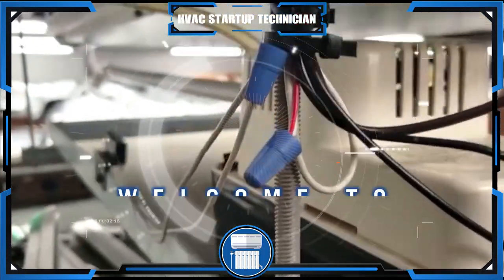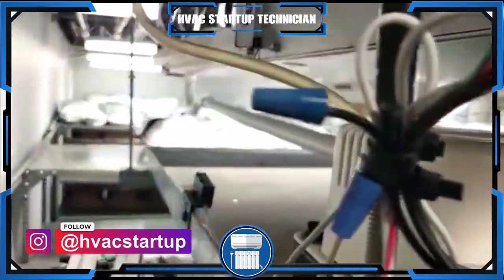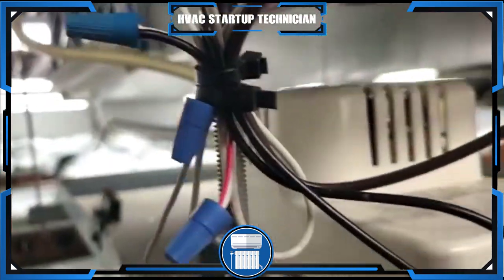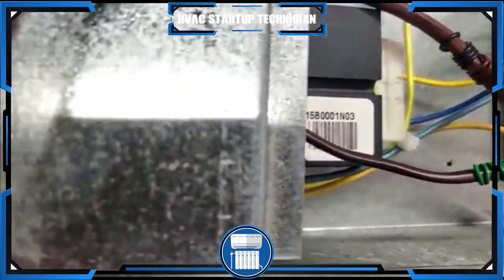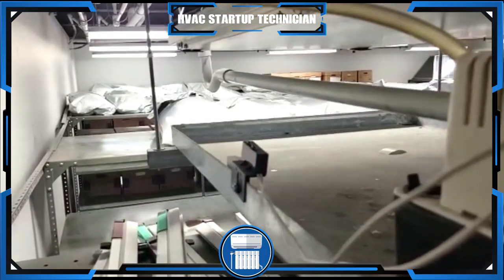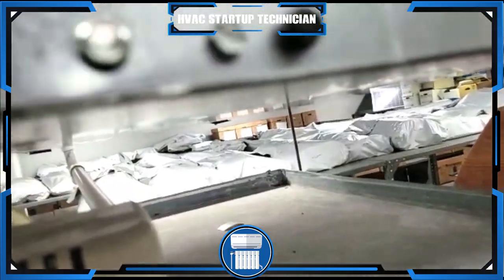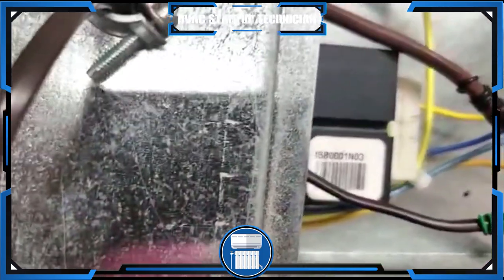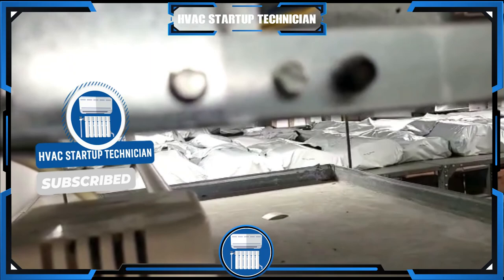condensate pump safety switch wiring how to wire float switch to furnace